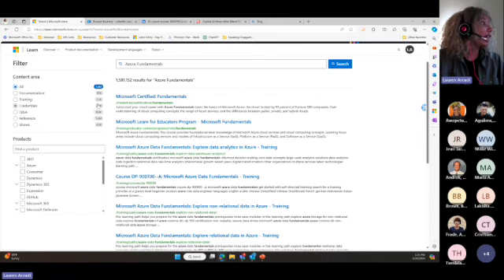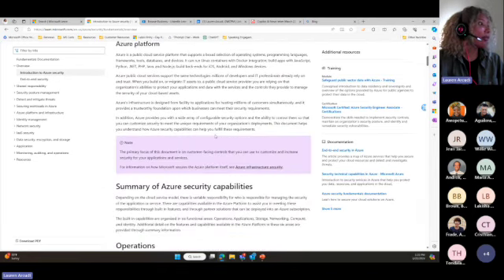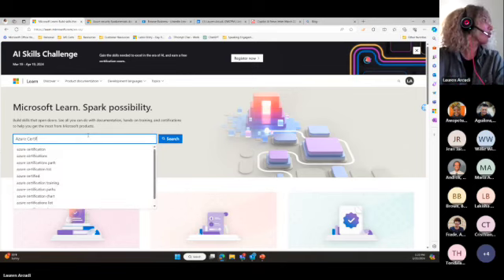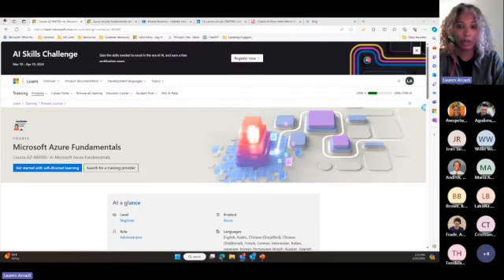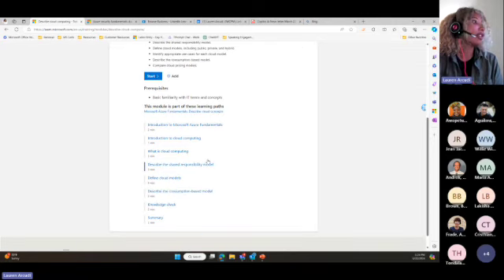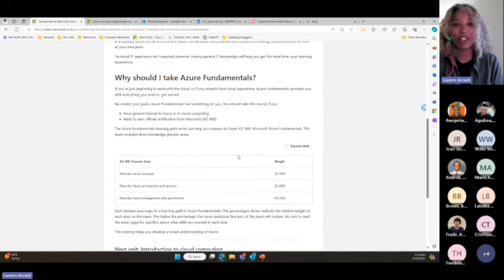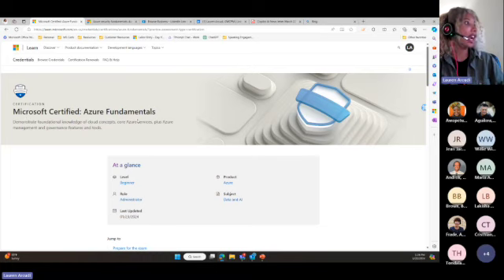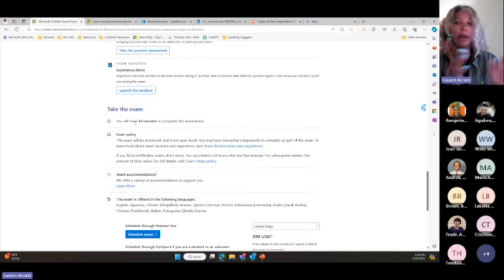Digital Upskilling Strategies for Adult Education and Literacy Programs - Part 3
Microsoft courses and certifications continued.

Welcome to the full recording of our insightful session on "Digital Upskilling Strategies for Adult Education and Literacy Programs," which took place on Friday, March 22nd. This video is an invaluable resource for educators, program developers, and anyone interested in the integration of technology into adult literacy education.

In this session, we delve into the Microsoft digital upskilling program, highlighting the crucial role of technology in enhancing adult literacy. Our experts, Lauren Arcudi and Willie Williams from Blacks at Microsoft Houston, guide us through various topics including:

- Essential Digital Skills for Adult Literacy: Understanding the basic digital skills necessary for adult learners in today's digital world.

- Microsoft Certifications and Upskilling Opportunities: Exploring certification paths and upskilling opportunities essential for securing tech jobs.

- Upskilling Applications for Tech-Driven Career Opportunities: Practical applications and strategies for leveraging technology in career development.

This training is specially designed for Houston's adult literacy providers, aiming to equip them with the knowledge and tools necessary to integrate digital upskilling into their programs effectively. Whether you're an educator looking to expand your teaching toolkit, a program developer seeking to include digital literacy components, or simply interested in the intersection of technology and education, this session is for you.

Join us in empowering adult learners with the digital skills they need for the modern workplace.
Presenters: Lauren Arcudi and Willie Williams from Blacks at Microsoft Houston